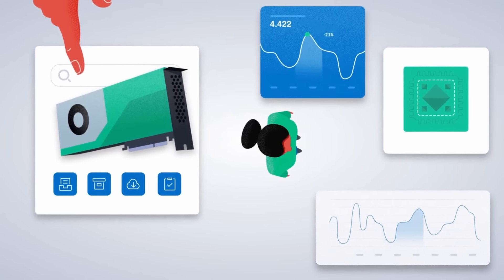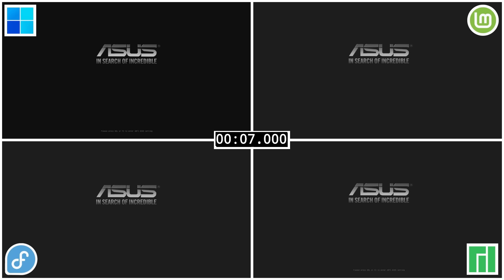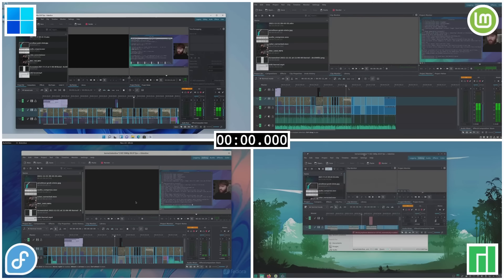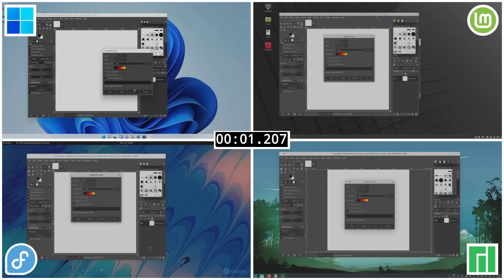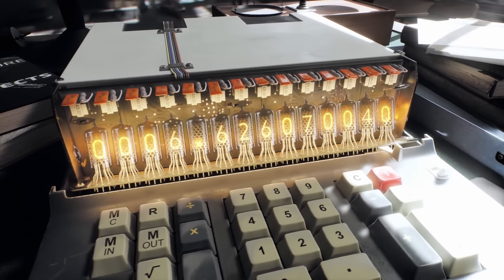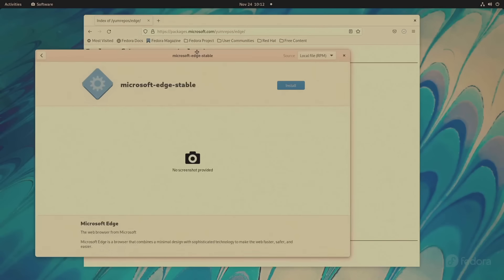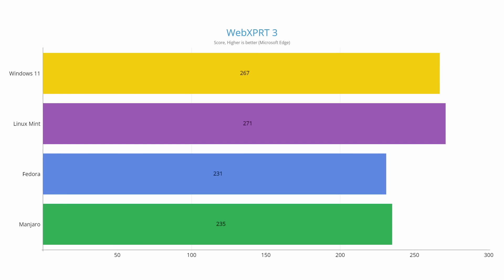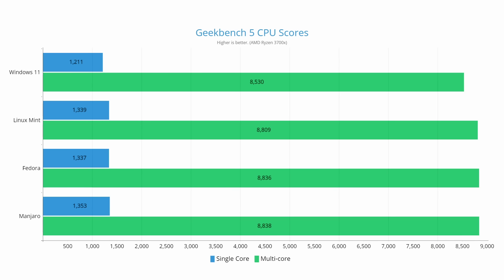Windows 11 vs Linux Mint vs Manjaro KDE vs Fedora 35 - Speed Test!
Benchmarking Windows 11 vs Linux! Some side-by-side speed testing including boot speed, rendering, and transfers. Additionally, we will cover some synthetic benchmarking.